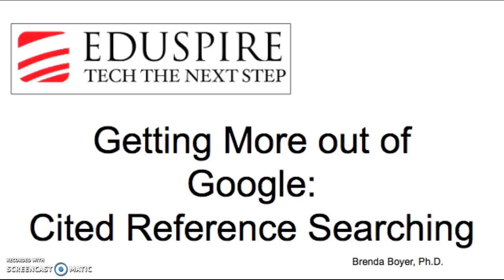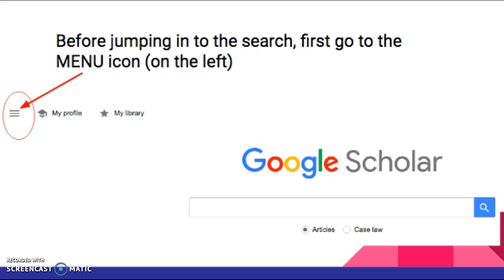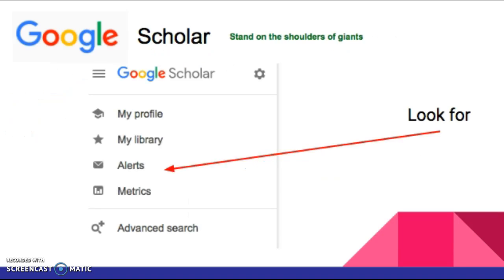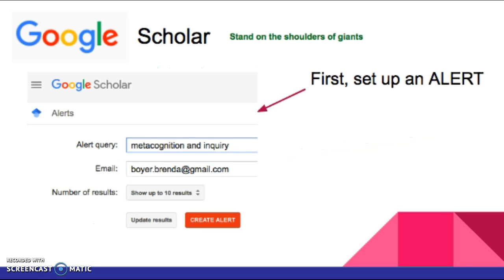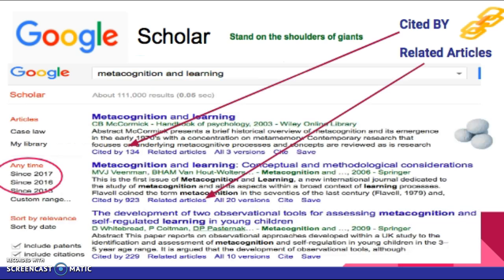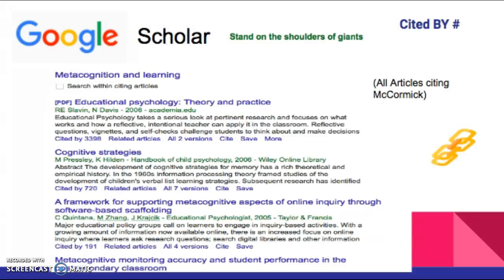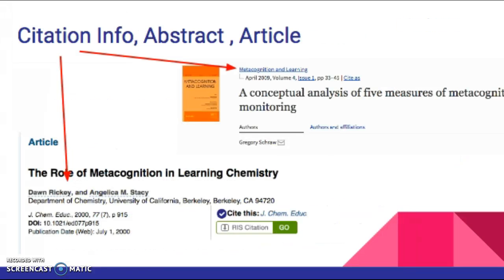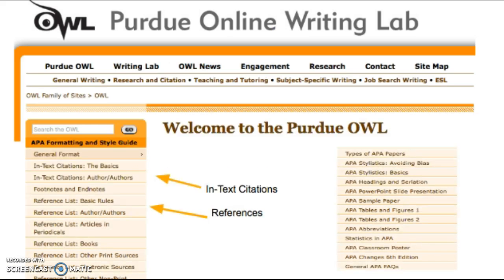EDU Cited Reference Searching